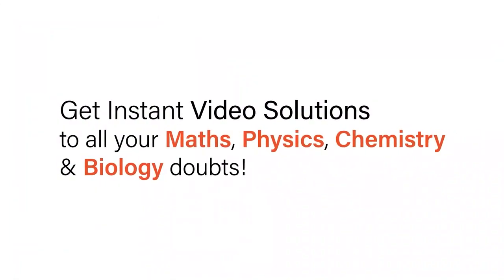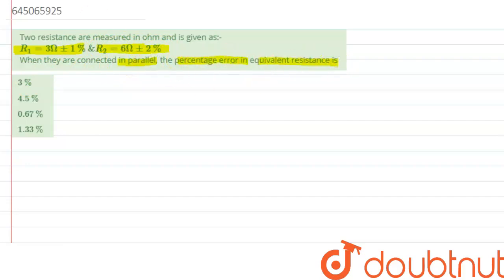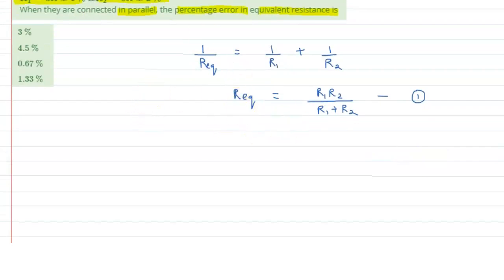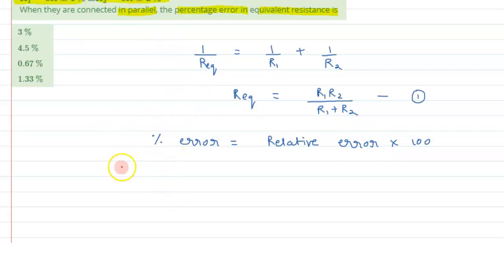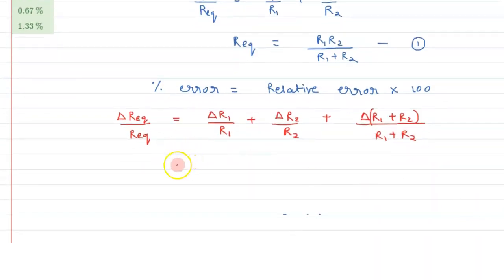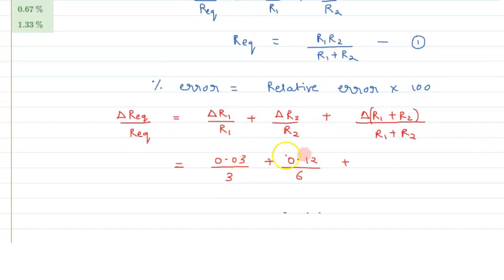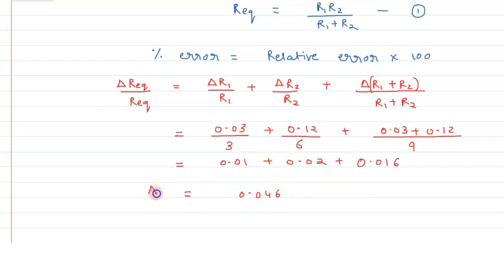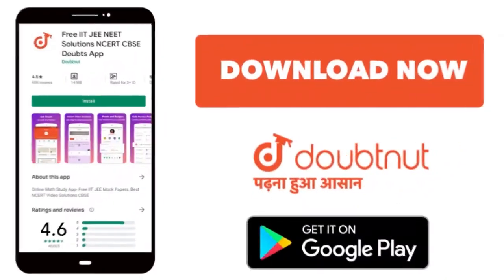Two resistance are measured in ohm and is given as:- R_(1)=3Omega+-1% &R_(2)=6Omega+-2% When the...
Two resistance are measured in ohm and is given as:- R_(1)=3Omega+-1% &R_(2)=6Omega+-2% When they are connected in parallel, the percentage error in equivalent resistance is
Class: 12
Subject: PHYSICS
Chapter: NTA JEE MOCK TEST 57
Board:NEET

👉 Have Any Query? Ask Us.